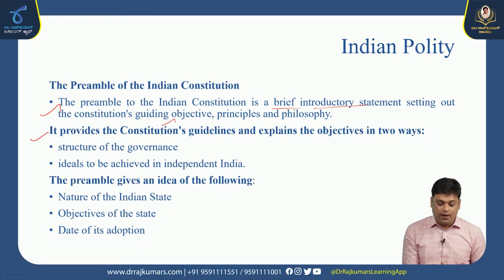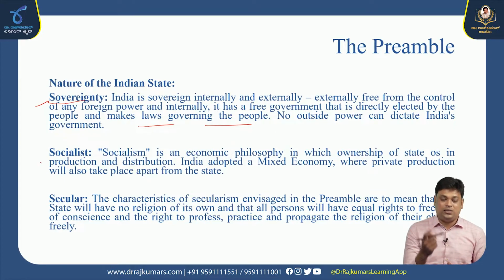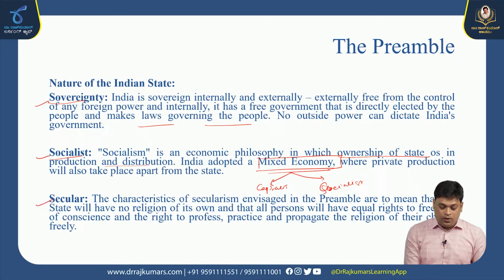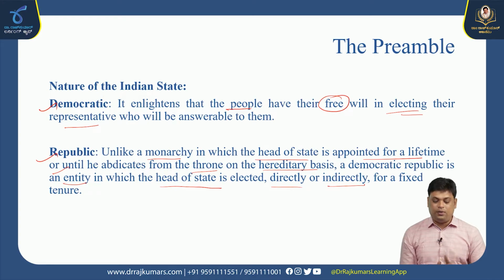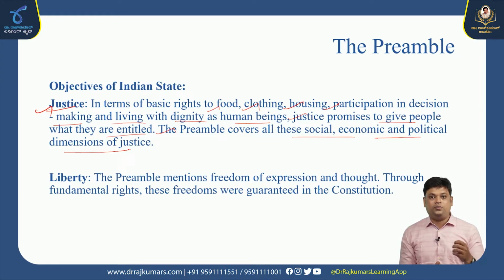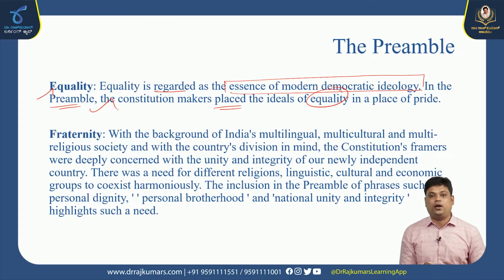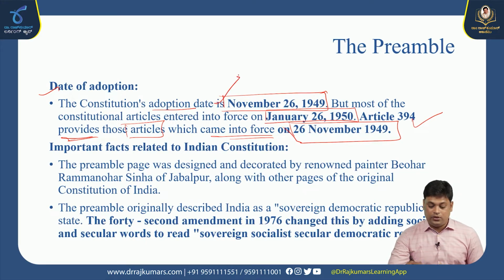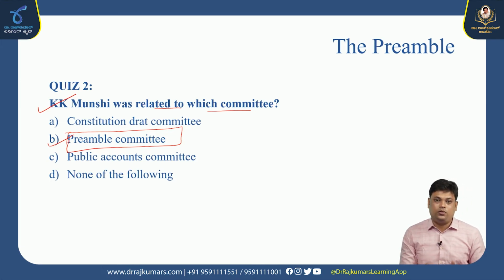AGNEEPATH - Polity 08 The Preamble